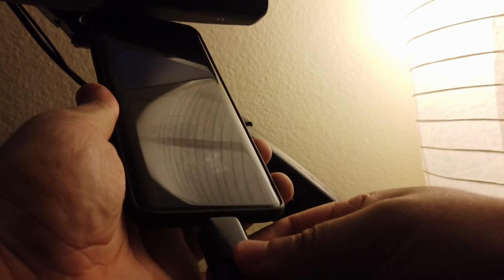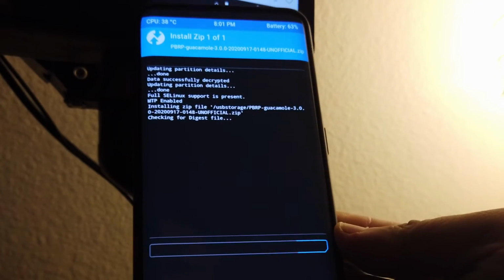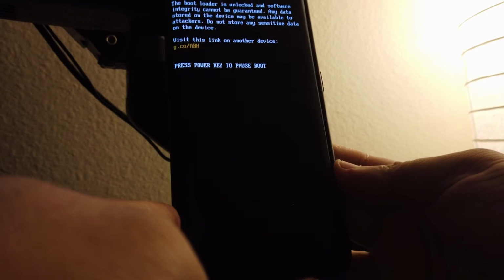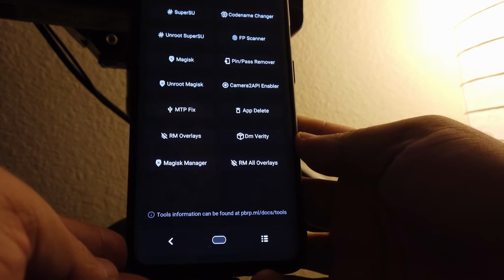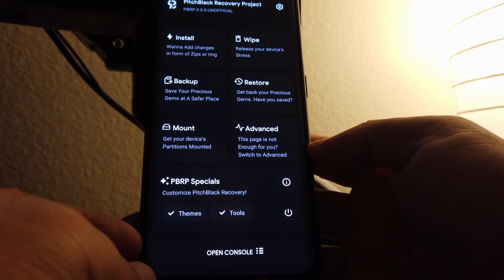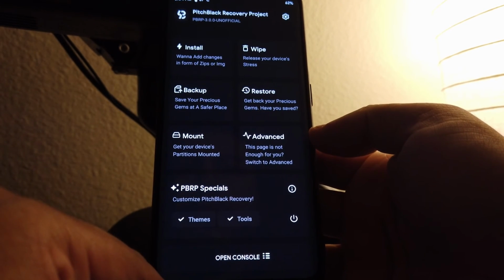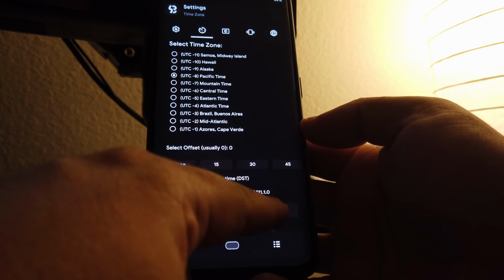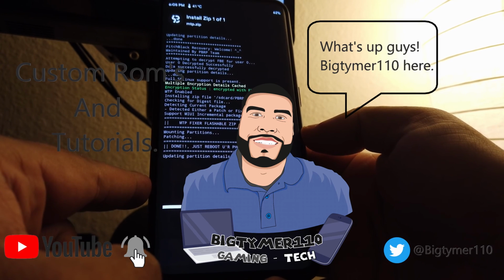Pitch Black Recovery Project [One Plus 7 Pro] Install & First Look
A Nice new alternative to the great TWRP!